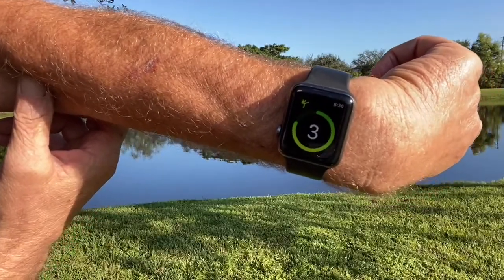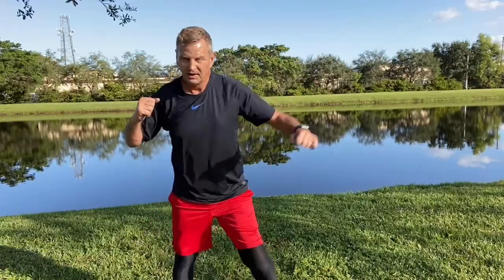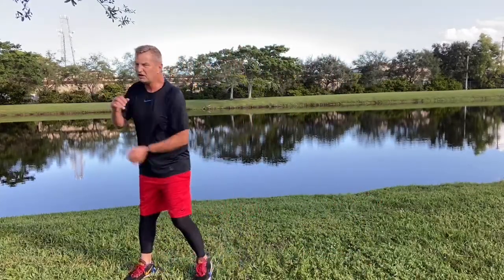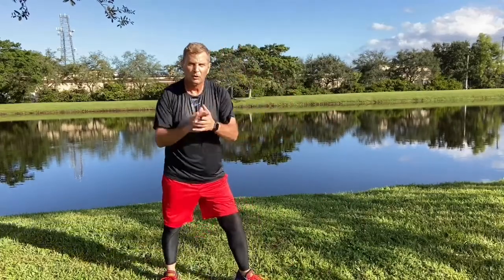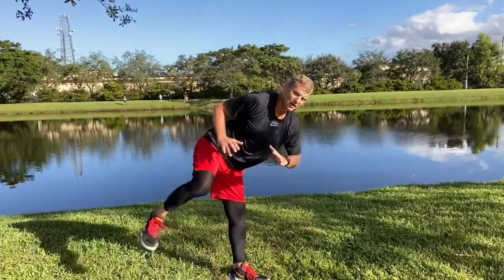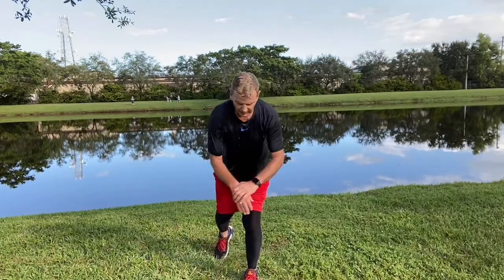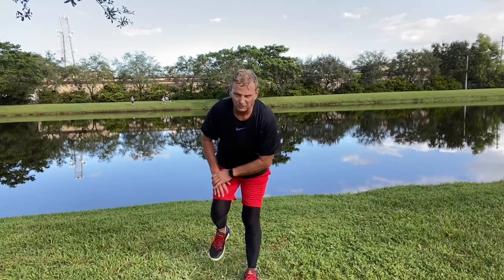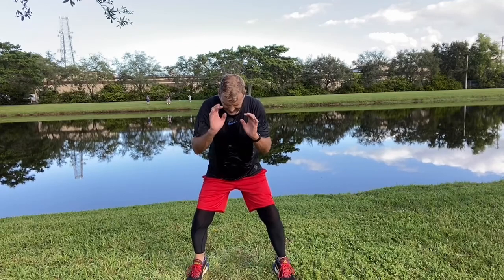500 CALORIES CHALLENGE KICKBOX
FULL HOUR WORKOUTS using Punches and Kicks to Lose Weight. No Equipment Needed. Great for men and women.